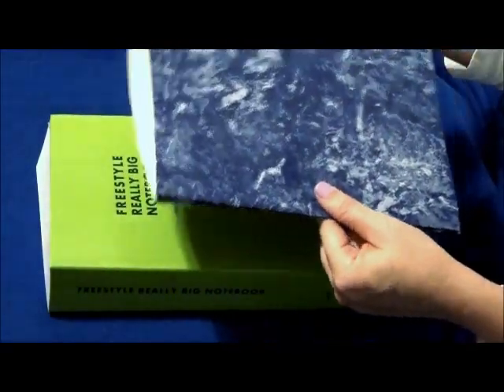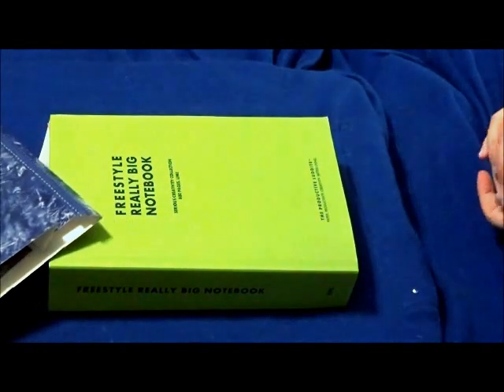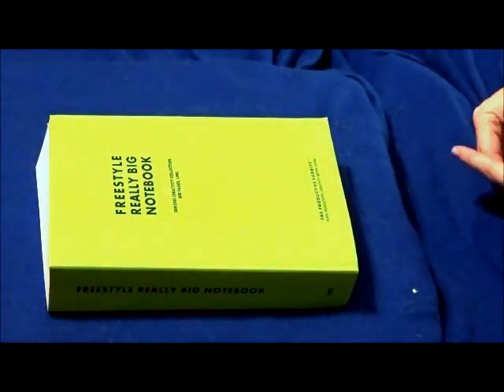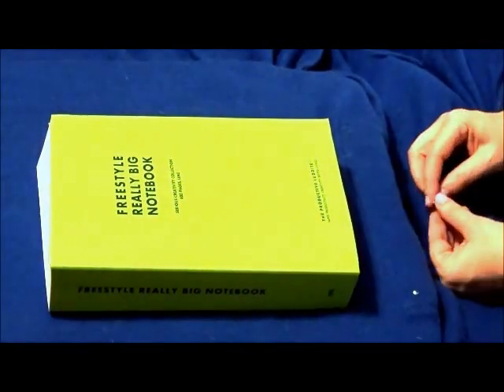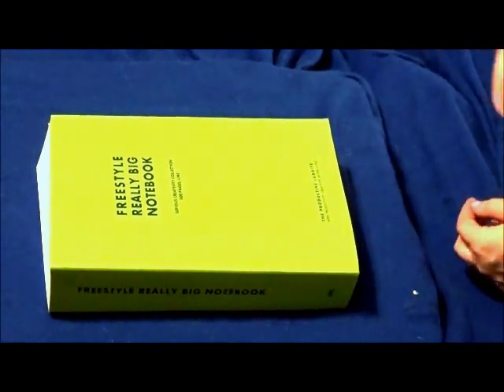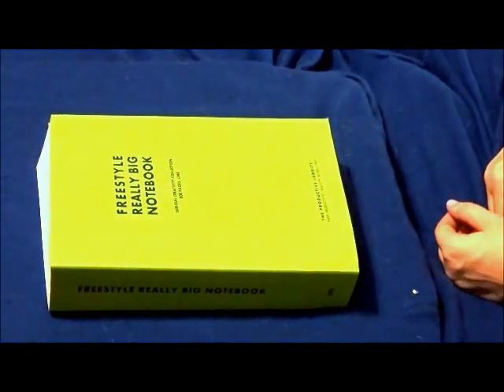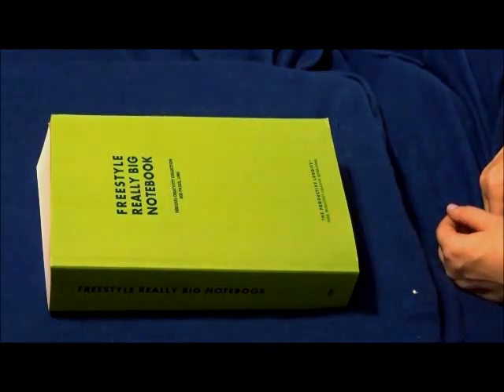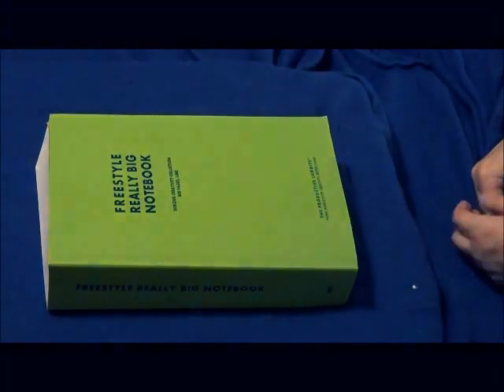A Cover for My F. R. B. N.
A tour of and a cover for my F.R.B.N.